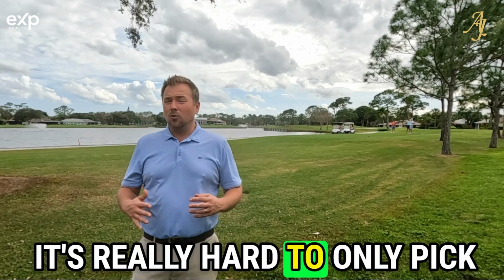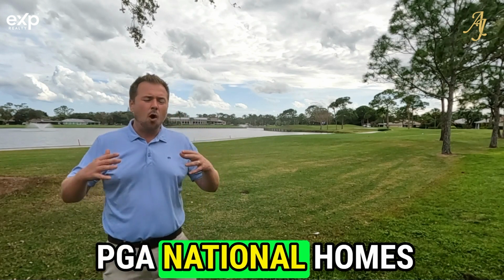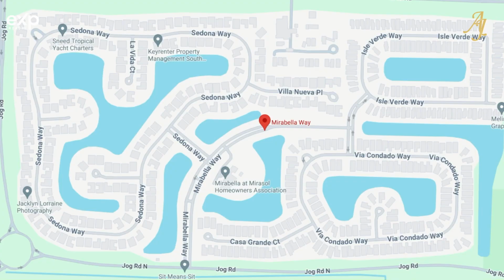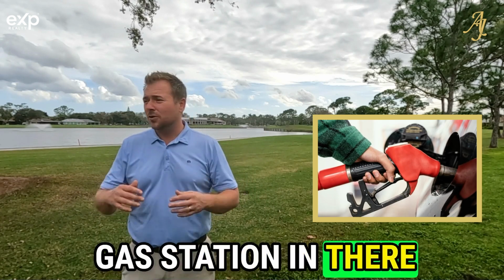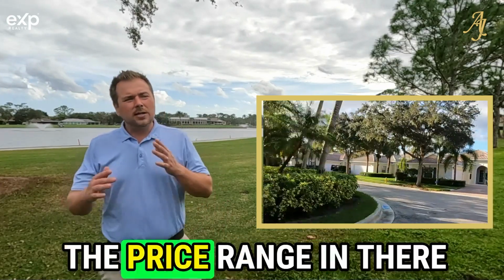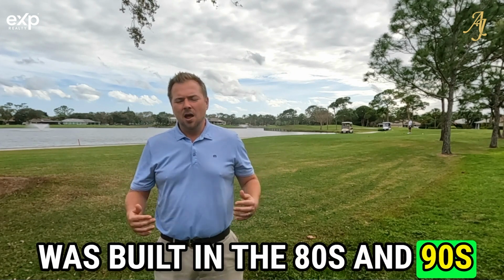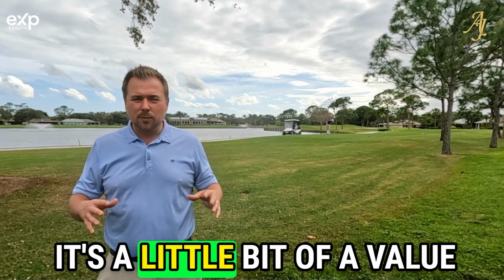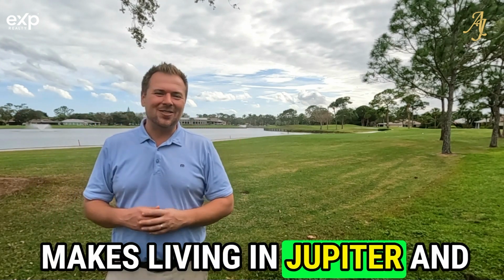Top 5 Neighborhoods: Explore Palm Beach Gardens, FL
Join Andy Johnson, your expert guide to South Florida real estate, as we explore the top 5 neighborhoods in Palm Beach Gardens, FL. In this video, we dive into the unique charm and offerings of PGA National, Evergrene, Mirabella, Alton, and Frenchman’s Landing. Whether you're a golf enthusiast, nature lover, or seeking a modern urban lifestyle, Palm Beach Gardens has something special for everyone.

🌴 **Why Watch?**
- Get insights into the housing styles, sizes, and price points in each neighborhood.
- Discover the unique lifestyle and amenities each community offers.
- Find your dream neighborhood in Palm Beach Gardens.

📞 **Contact the Andy Johnson Group eXp Realty**
Interested in buying or have questions? Contact the Andy Johnson Group for personalized assistance and expert advice in finding your perfect home in South Florida.

If this is your first time to this channel, and you want to know everything about eating, sleeping, beaches 🕶, fishing, golfing ⛳, working 💻, playing 🎢, schools 🖍, the good, and the bad of living in Jupiter, Florida, then subscribe▶ and tap the bell🛎 for notifications so you can be the first to know about the current market in Jupiter Florida.🎇 We get calls and emails and texts every day from people just like you, that are looking for help and information on making their move to Jupiter and we absolutely love hearing from them.♥ Whether you are moving in 1 day, 1 week, or 1 year, give us a call📱, shoot us a text📝, or send us an email📨 so we can help you make the find the best homes and locations possible in Jupiter Florida.😎

We get calls and emails and texts everyday from people just like you, that are looking for help and information on making their move to Jupiter and we absolutely love hearing from them.♥ Whether you are moving in 1 day, 1 week, or 1 year, give us a call📱, shoot us a text📝, or send us an email📨 so we can help you make the find the best homes and locations possible in Jupiter Florida.😎

Andy Johnson | The Andy Johnson Group | License SL3308916 Brokered by EXP Realty

0:00 - Introduction to Palm Beach Gardens
0:45 - PGA National: Golfers' Paradise
3:15 - Evergrene: Nature Lover's Retreat
5:30 - Mirabella: Family-Friendly Living
7:45 - Alton: Modern Urban Lifestyle
10:00 - Frenchman's Landing: Exclusive Coastal Charm
12:15 - Conclusion and Contact Information